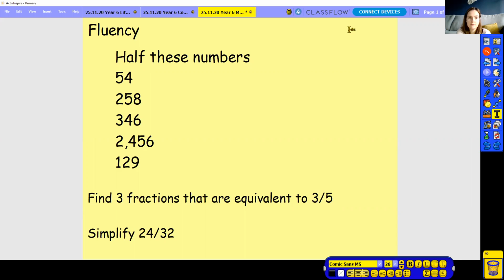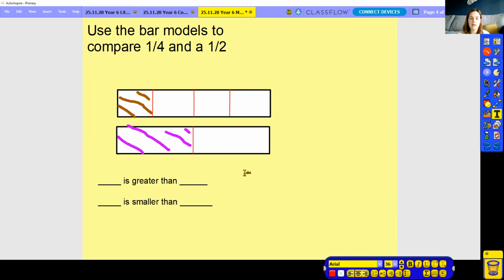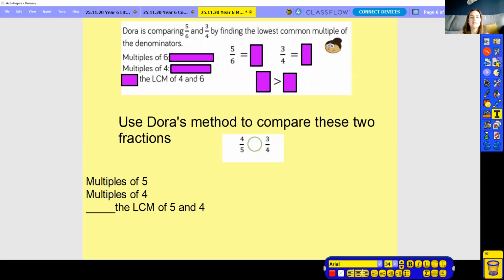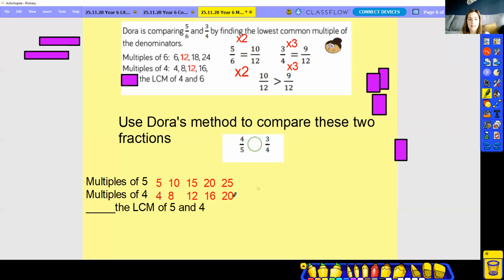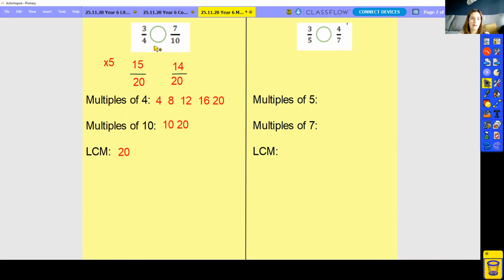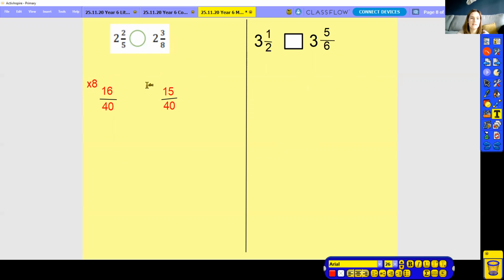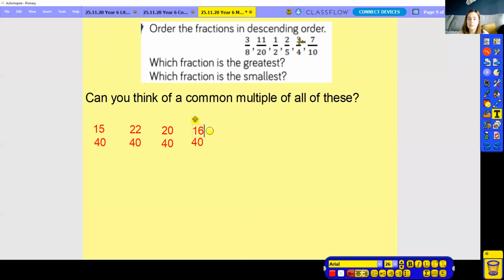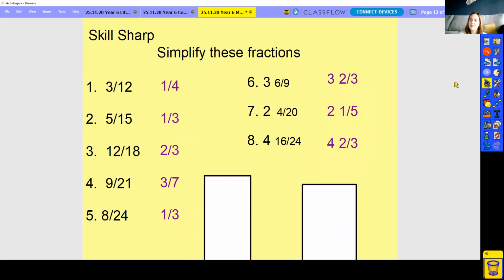25.11.20 Year 6 Maths